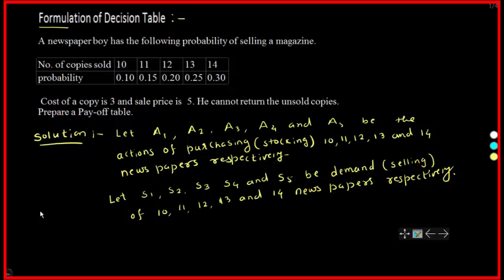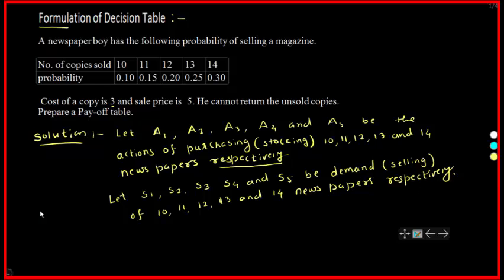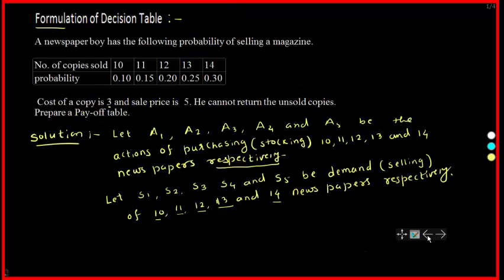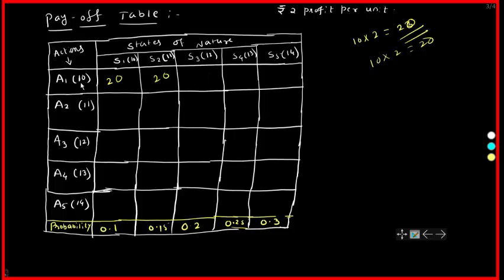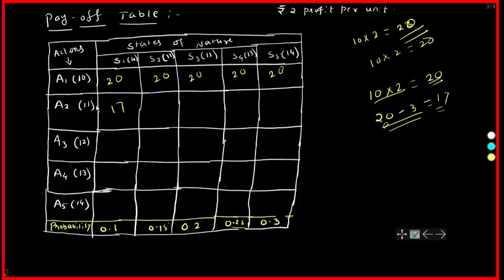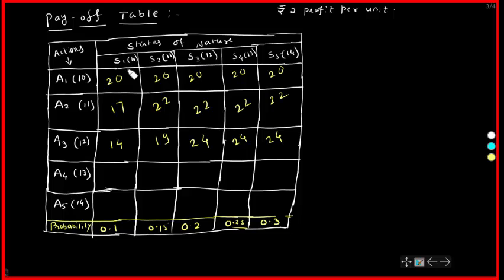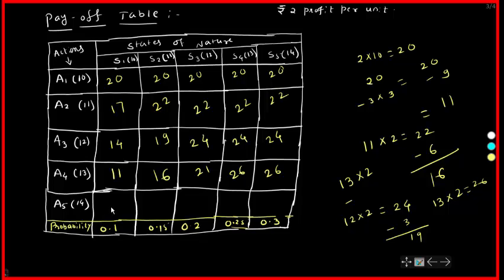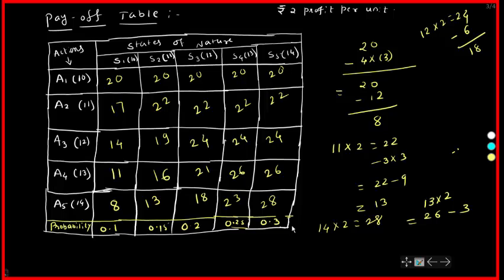Formulation of LPP with examples